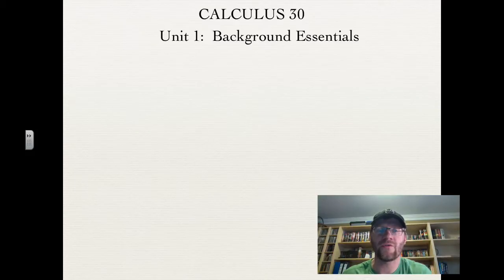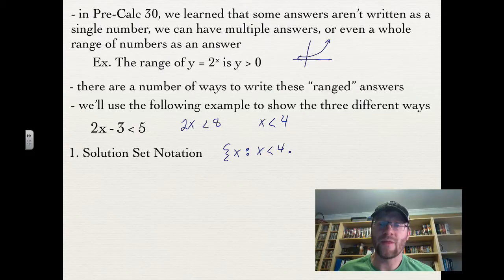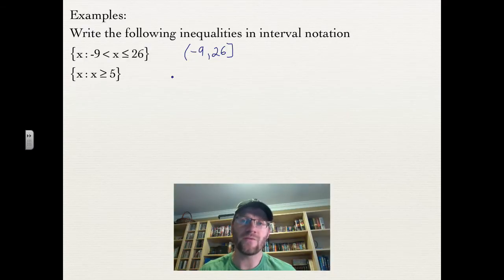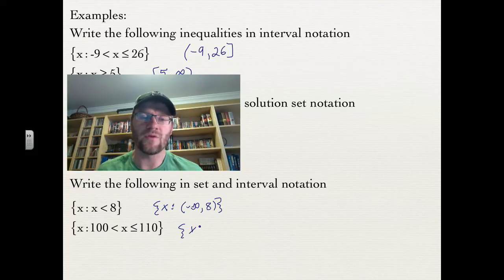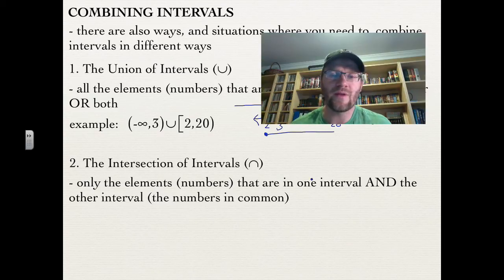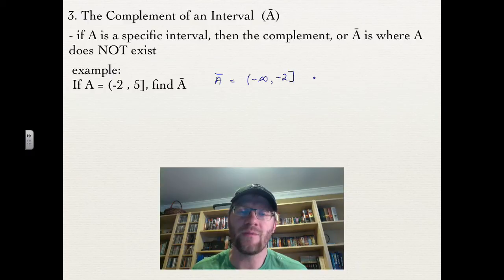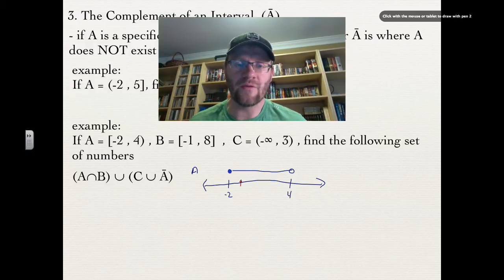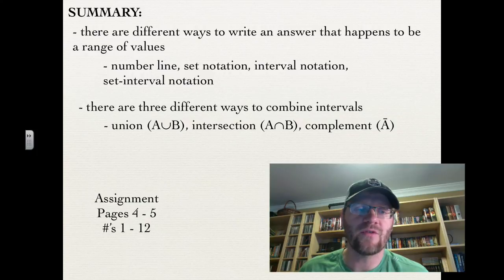1.1 Interval Notation (Calculus 30)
A lesson about writing intervals in interval notation.  This lesson also includes the union, intersection and complement of intervals.